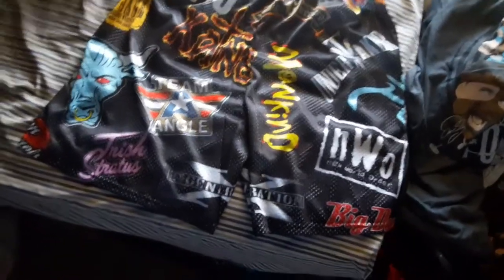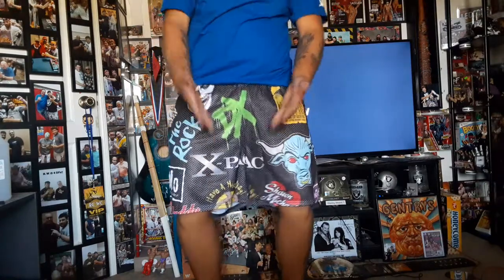Chalk-Line Shorts Haul!